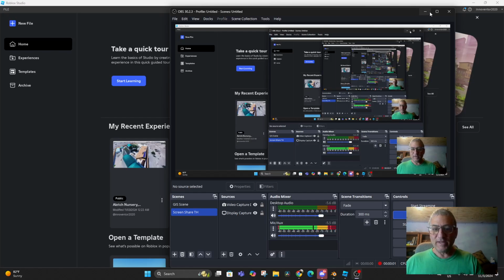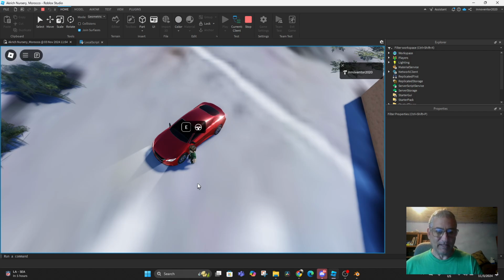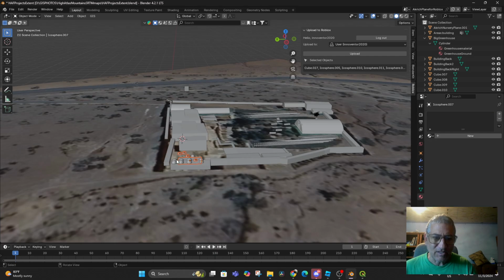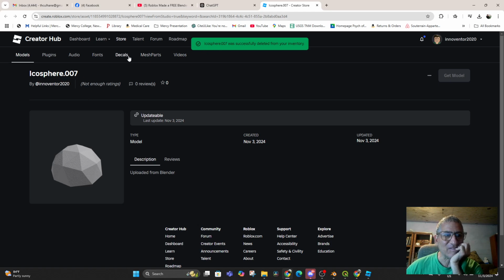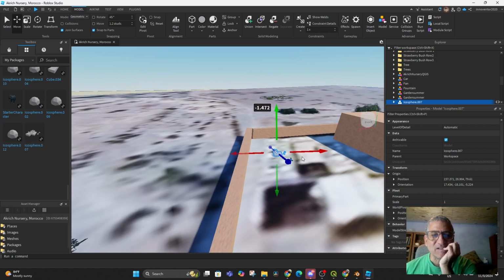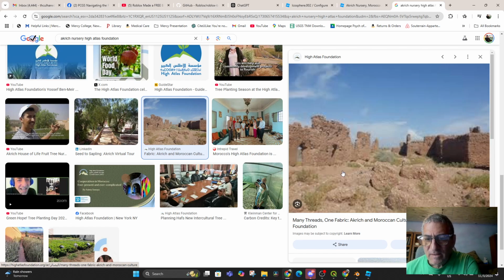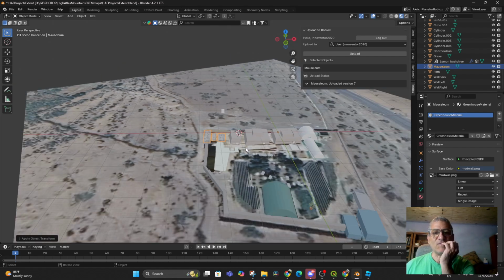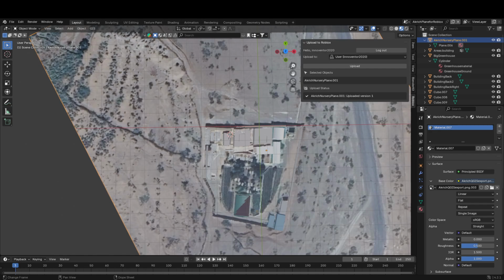Trying out New Roblox Uploader Add On for Blender in Akrich Nursery Project